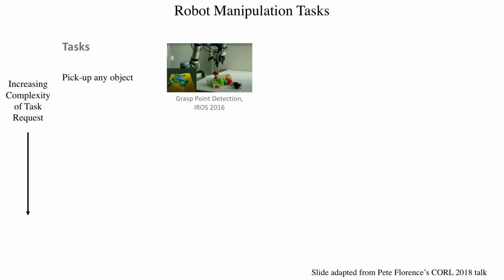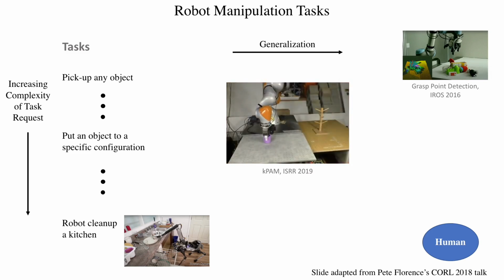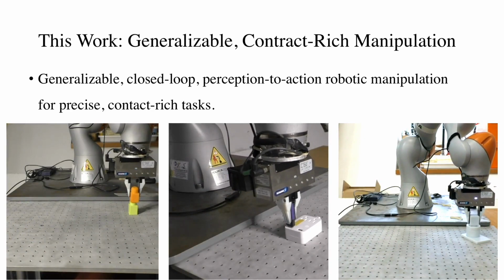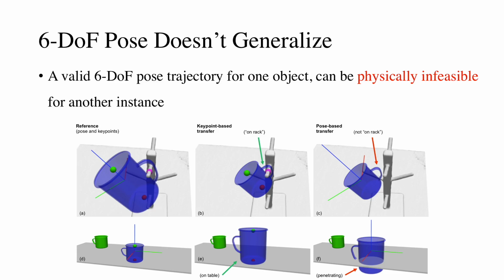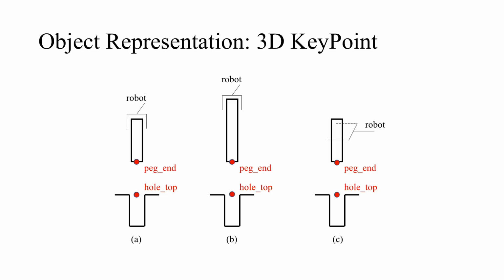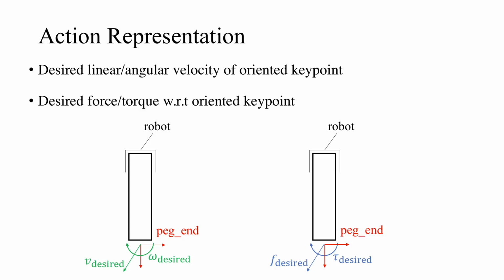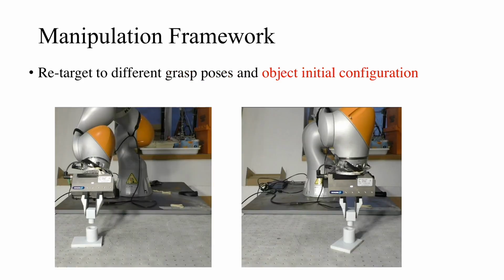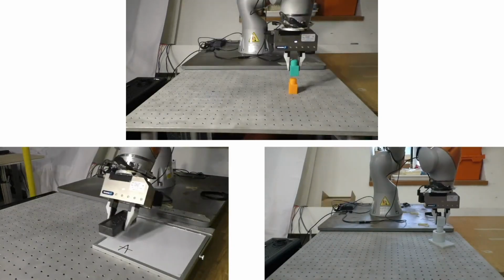Feedback Control for Category-Level Robotic Manipulation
Wei Gao (MIT); Russ Tedrake (MIT)